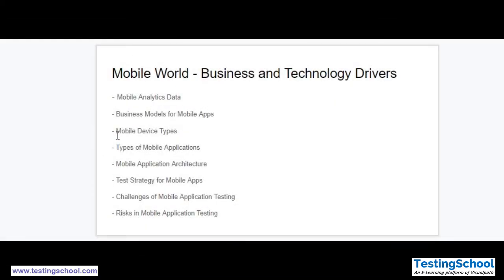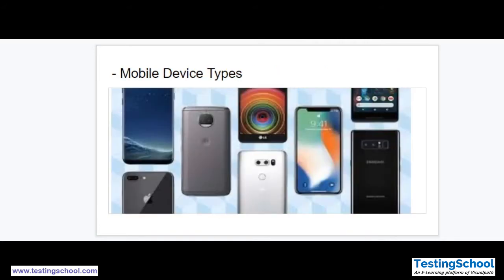Mobile Manual Testing Part - 2 Mobile Device Types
What is meant by mobile testing?
Mobile application testing is a process by which application software developed for handheld mobile devices is tested for its functionality, usability and consistency. Mobile application testing can be an automated or manual type of testing.